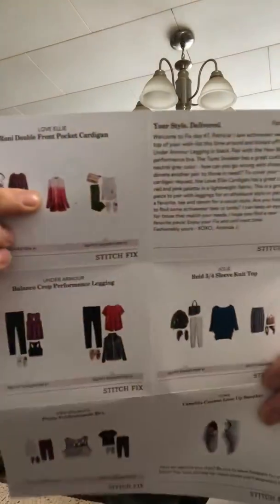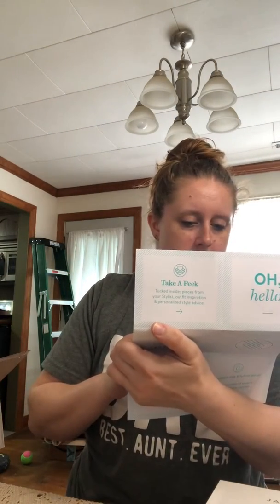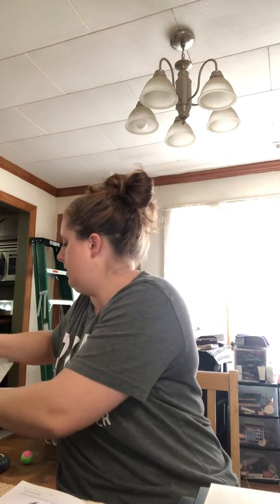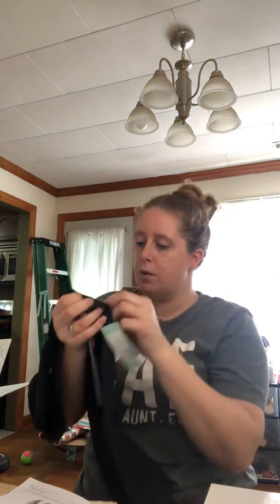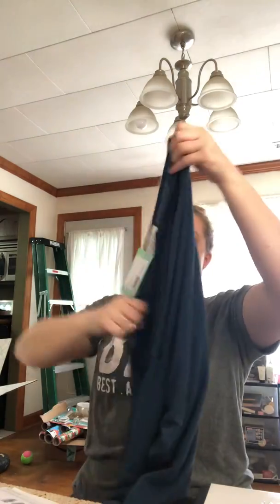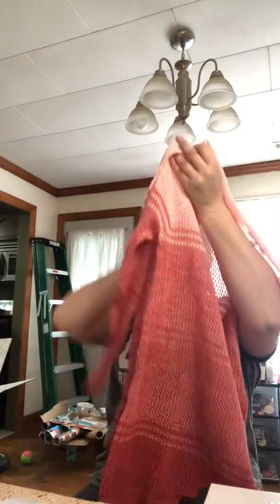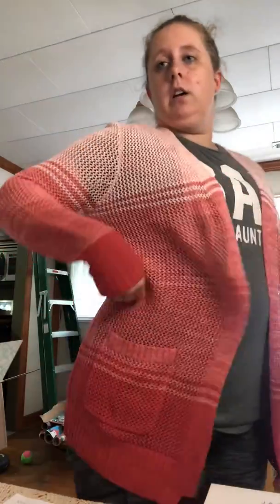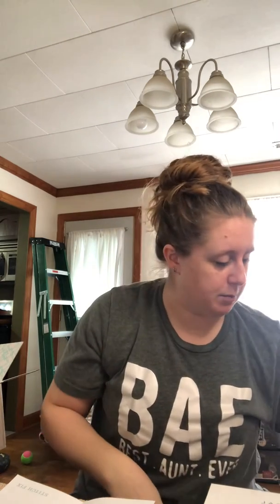Unboxing stitch fix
So in this video I am unboxing stitch fix.  I really like the subscription.  I am still not sure what I am gonna keep. But I do like all the items I had gotten.  Excited to really go through these items to keep.